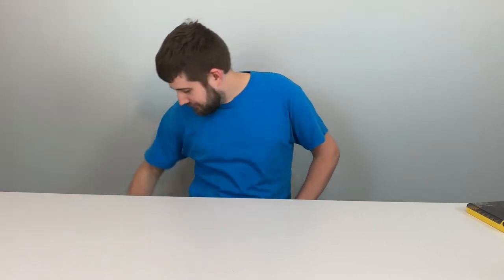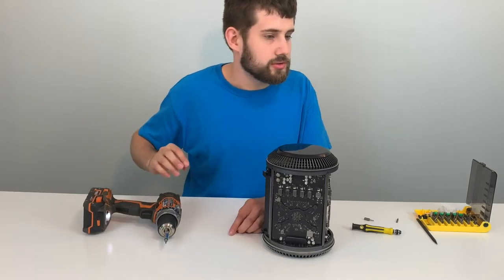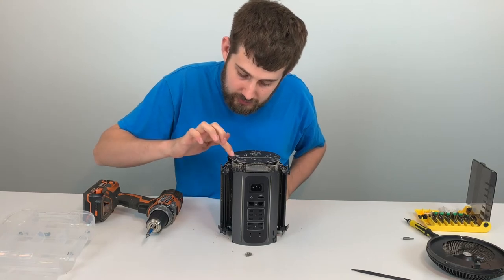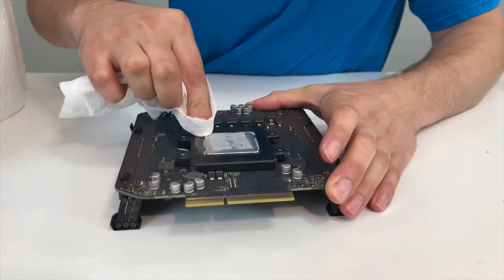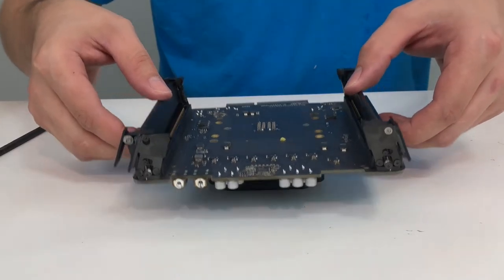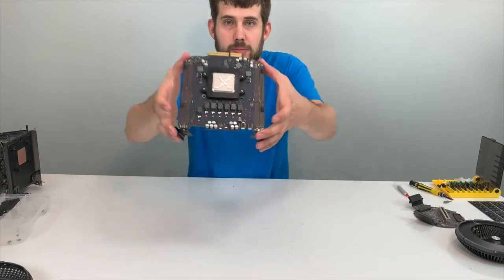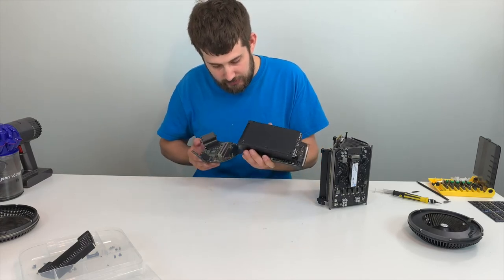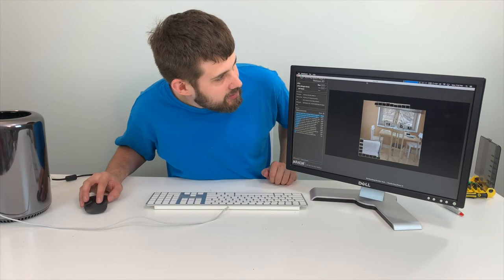Drilling into a ‘trash can’ Mac Pro to make it FASTER! (CPU upgrade)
When something needs to be fix or upgraded, I go to my tool of choice, a drill. What is something that a drill should never touch because accidents? Electronics.

So I was sitting at my desk the other day and thought to myself. This computer is cool to the touch, I think it needs to be warmer. That’s when I browsed eBay and came across an odd item. I’m an odd person myself.

A 10 core processor, an Intel E5-2680 v2. When one spends $200 on a processor, they would normally get a 12 core E5-2697v2, but no 10 is a upgrade
nice number. It’s odd, real odd. Odd in the sense it’s a 115 watt chip compared to the 130 watt processors that the Mac Pro came with. Odd in the it’s 10 cores. Odd in the sense of it being a chip no one in their right mind would want to spend the time and effort to replace the 4 core processor with this one.

People yammer that I should’ve bought the 10 core E5-2690 v2 but no. It’s a 130 watt chip and the Mac Pro has heat issues as-is. The thermal core isn’t thermally dissolving enough.

Anyways, there it is. An odd 10 core CPU upgrade in the Mac Pro and watch me take a drill to it.